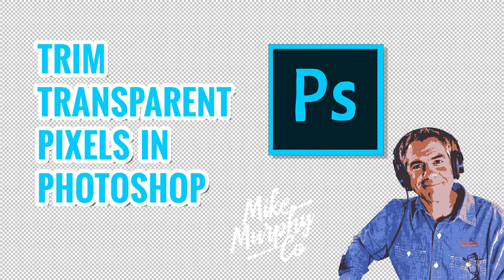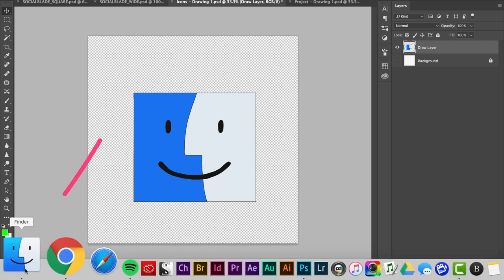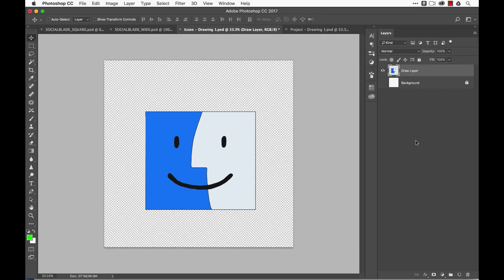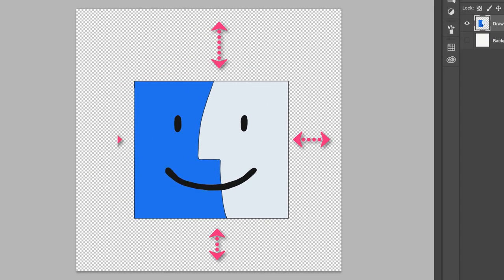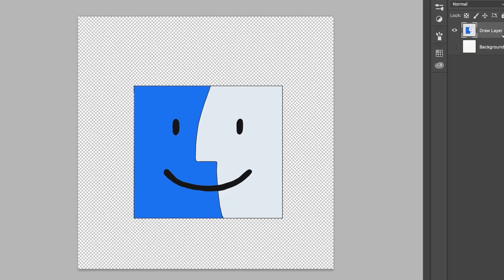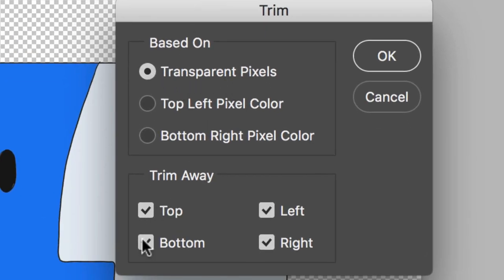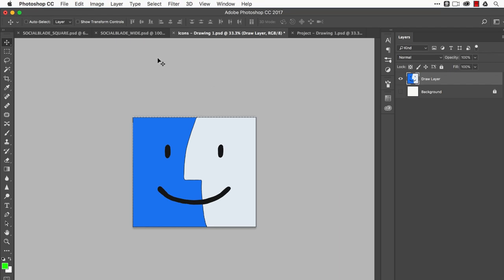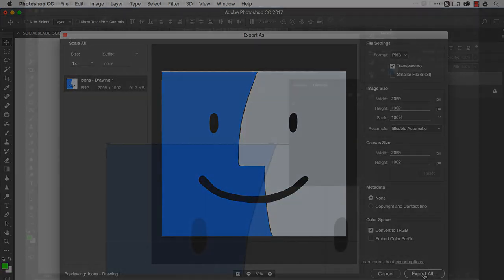How to Trim Transparent Pixels in Photoshop CC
Quick Tip: Trim Transparent Pixels in Photoshop CC

Open Graphic with Transparent Background (grid)

Select Layer of Graphic Element
Go To Photoshop Menu up to and click Image
Then Select Trim

Based on:
Transparent Pixels

Trim Away:
Top, Bottom, Left, Right

Hit Okay and that’s it.

File...Export...PNG